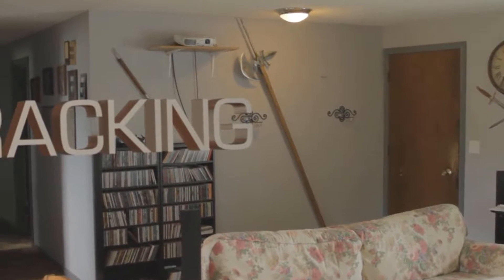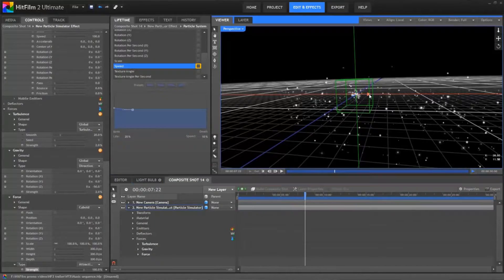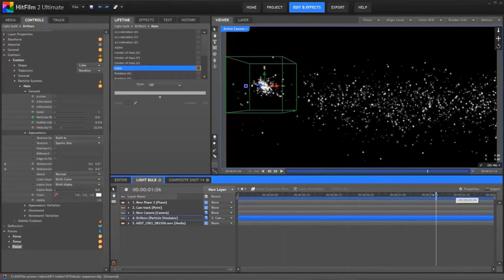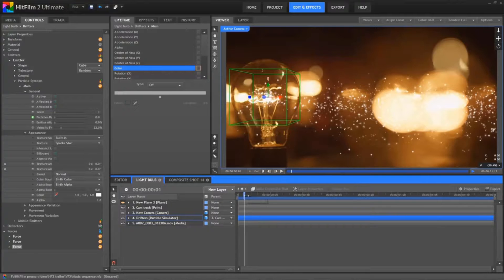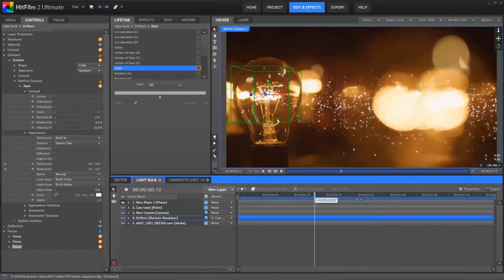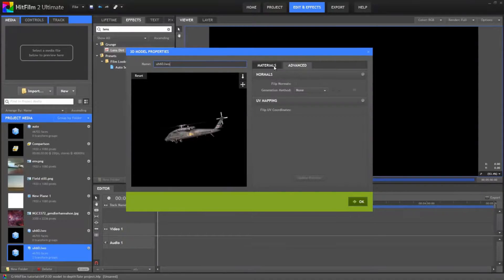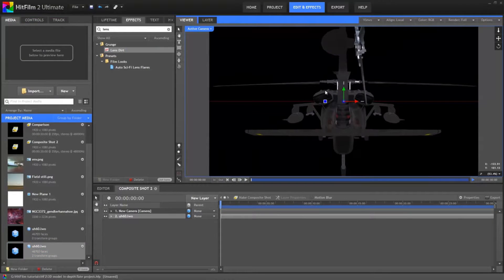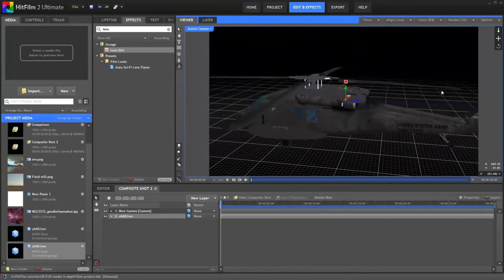Top 3 Reasons to Use HitFilm | Collab with Digital Blast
TIPS: 001 - Kicking off a new series, TriFlix Tips. Short 1 - 4 minutes episodes where I answer questions and discuss things that I think you guy might find helpful. (Yeah, basically a rebranded TriFlix Fix)

Today I answer Aidin from Digital Blast's question, "Why do you use HitFilm?"